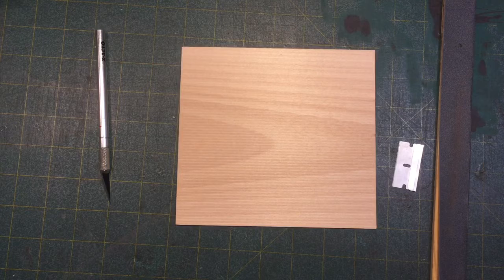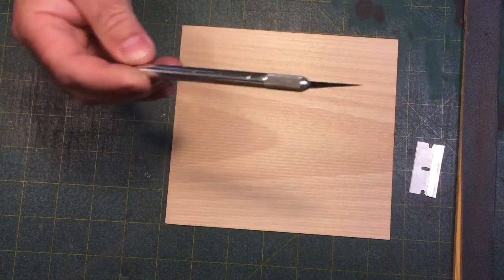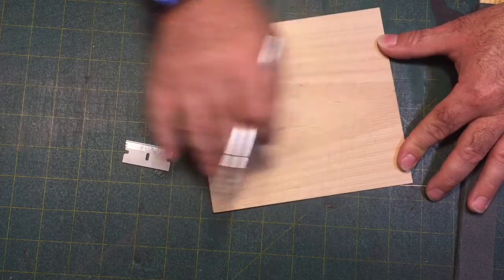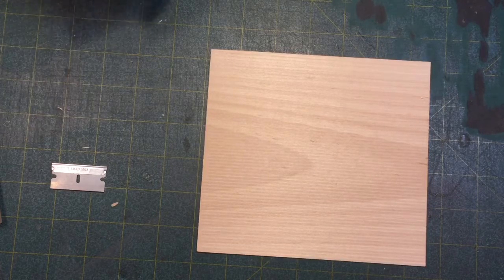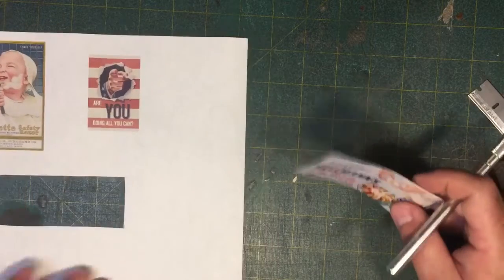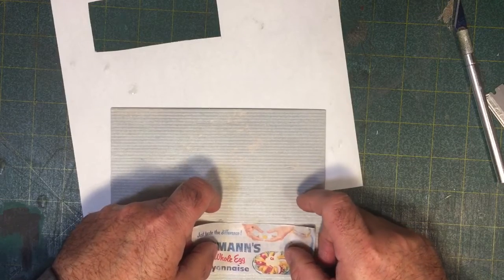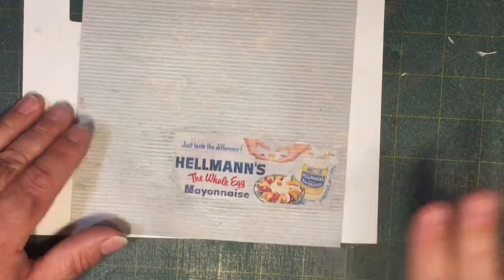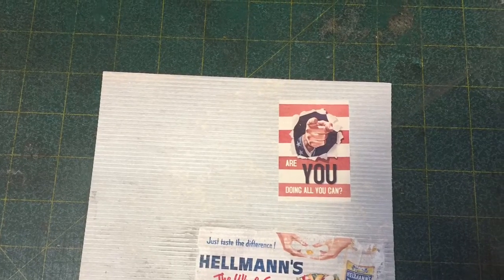Weathering Your Walls